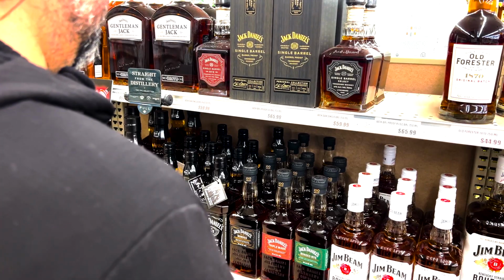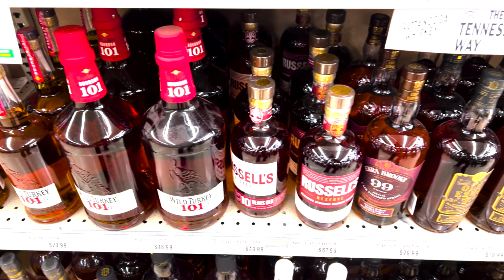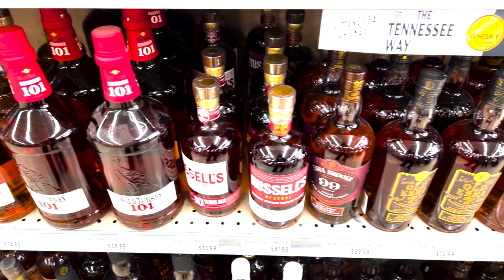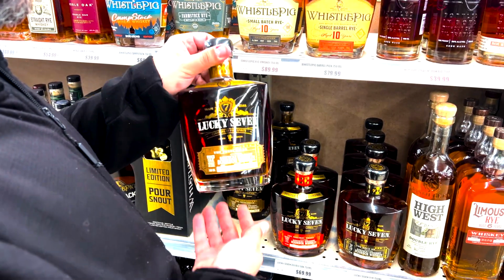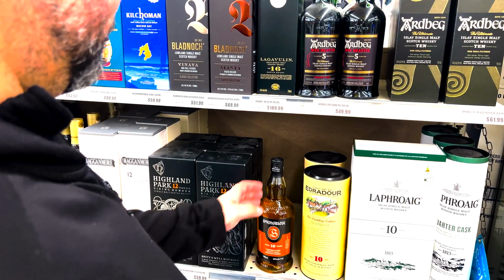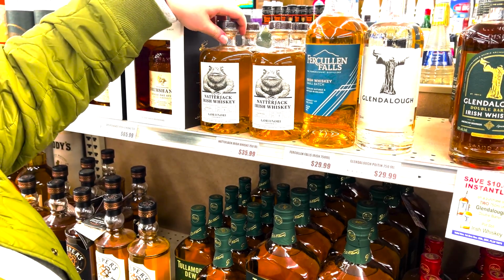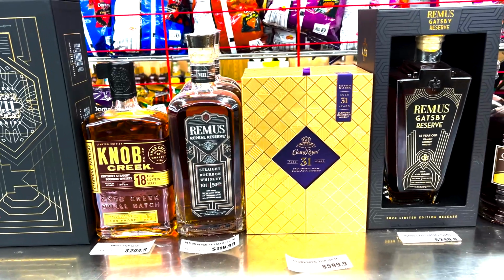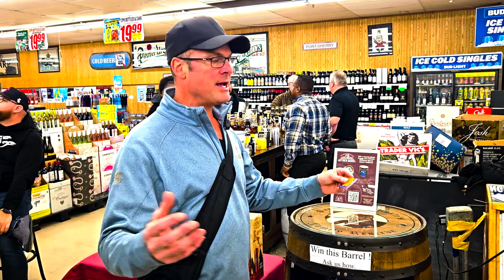Pappy Lovers Flock to This ONE Store for the Rarest Finds!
Pappy lovers flock to this store to find the rarest of bourbons. We've never seen this much Pappy one store!

STORE INFO
Antioch Fine Wine & Liquors
1180 S Main St, Antioch, IL 60002

00:00 - Intro & American Whiskey
07:06 - World Whisky
11:16 - Store Picks & Rare Cases
12:55 - Pappy Event
33:23 - Teaser & Outro